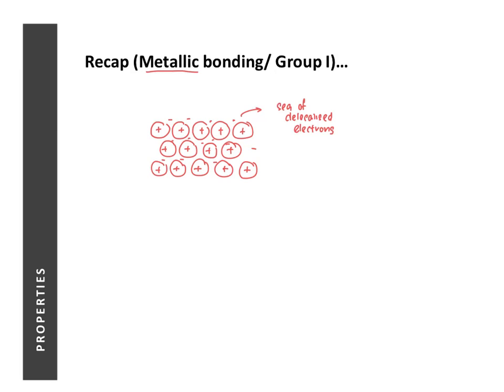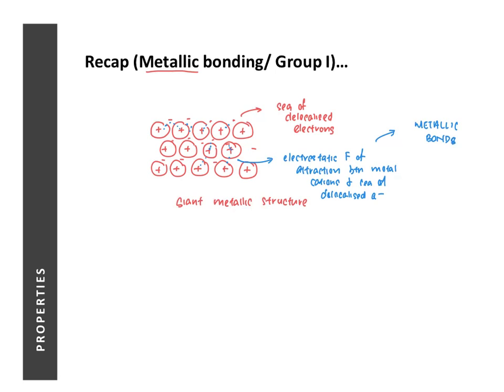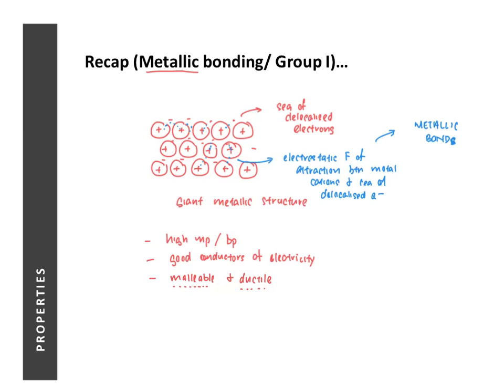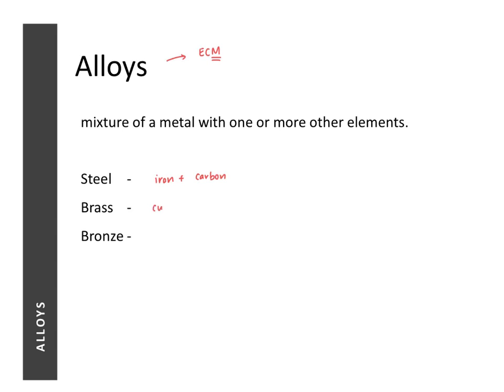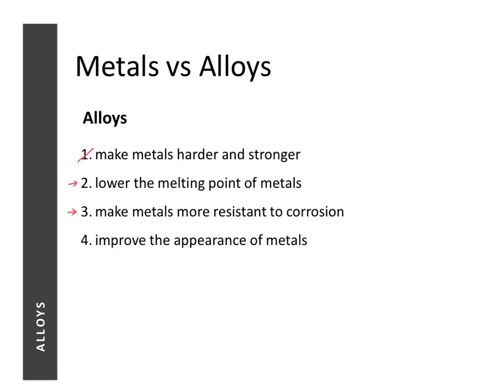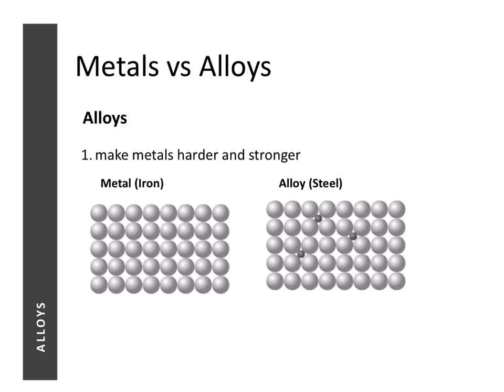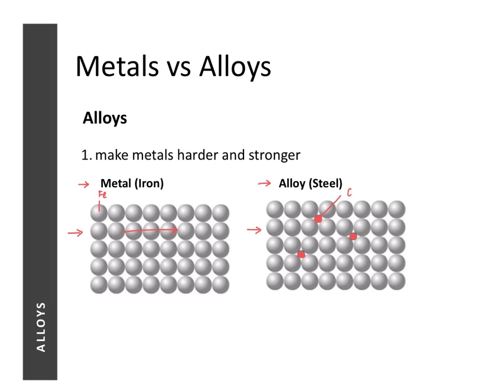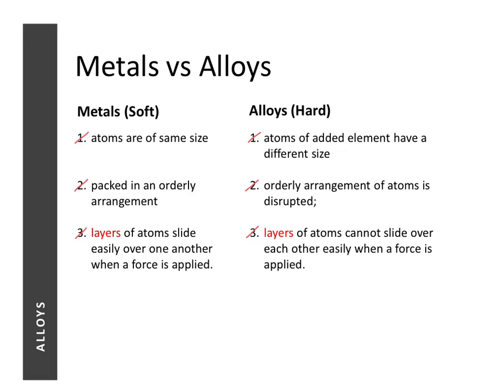O-Level Chemistry | 14 | Metals [1/5]